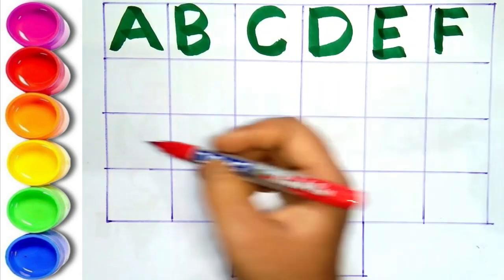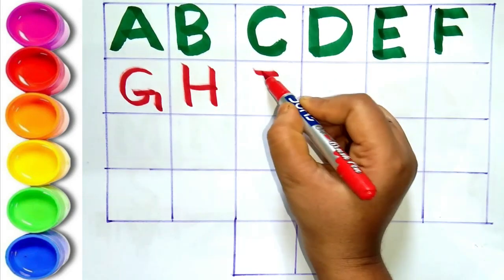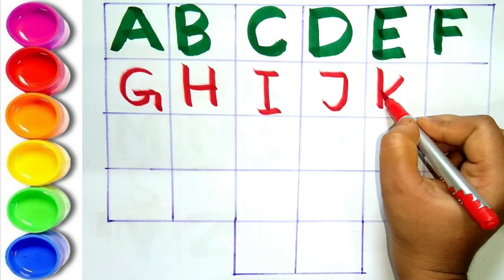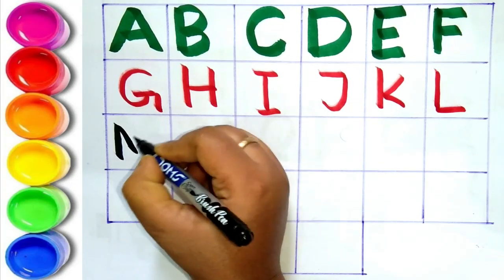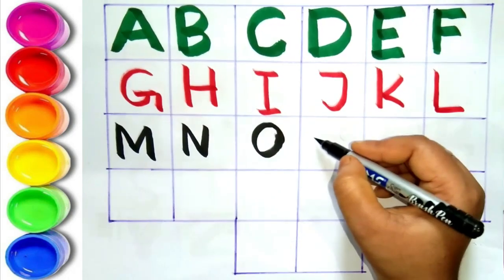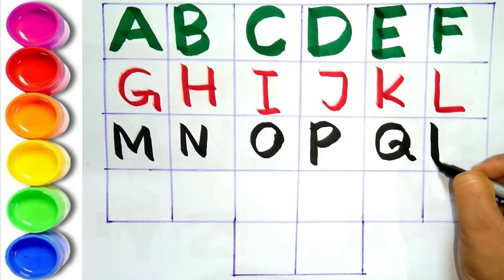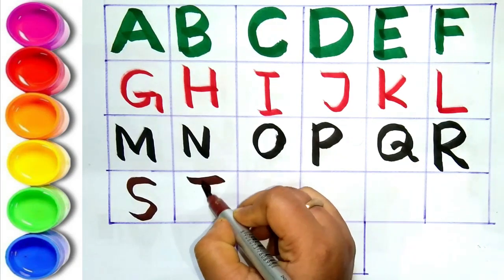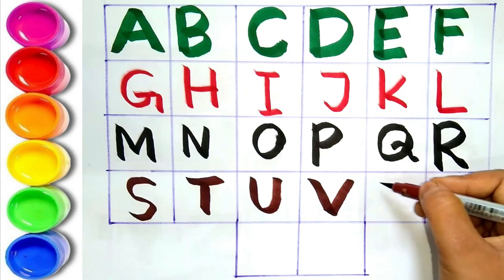Abcd Phonics Songs, A for Apple, Alphabets in hindi, Alphabets, Nursery Rhymes Songs with Image, Abc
A for apple |B for ball|Alphabets|LEARN ALPHABET
Your query
a for apple
abcdefg
English alphabet
abcd cartoon
a for apple bi for boy
alphabet songs
a for apple a for ant
nursery rhymes
abcd rhymes
abcd alphabet
abcd

abcd varnamala
abcd varnamala
english varnamala
english alphabet
A for apple
kids alphabet
alphabet for kids
abc song
a for apple b for ball c for
alphabet song
apple apple
abcd abcd

 एबीसीडी
वर्णमाला